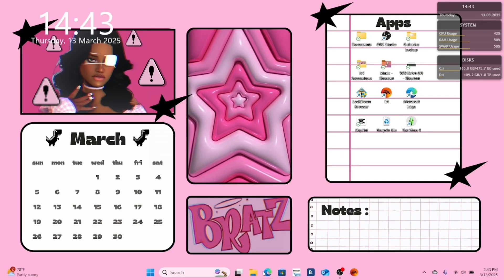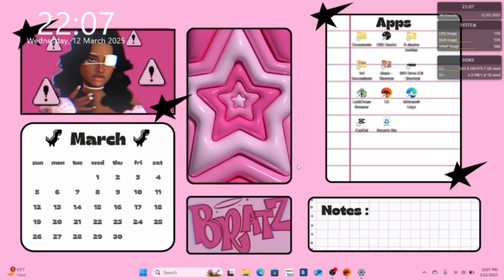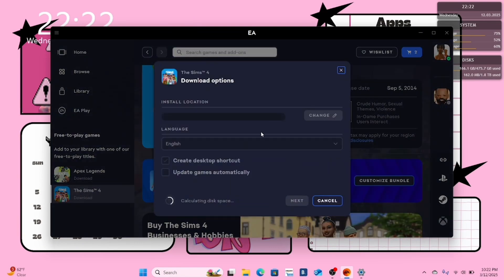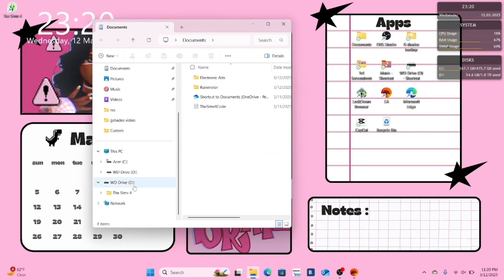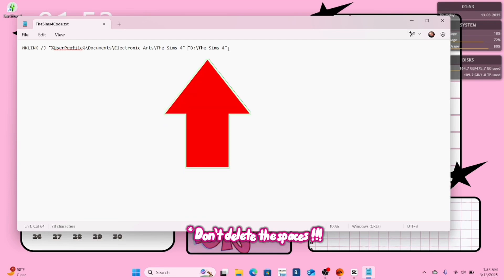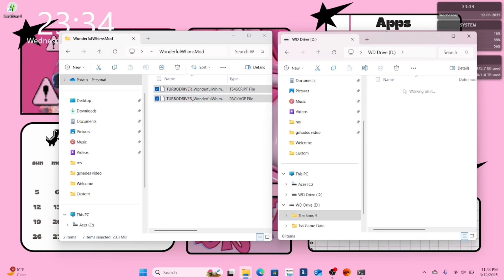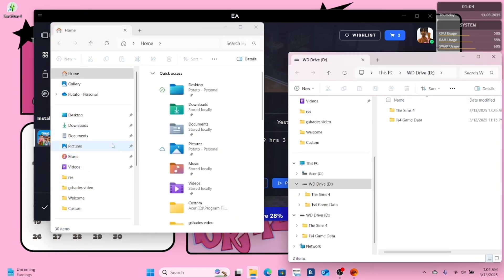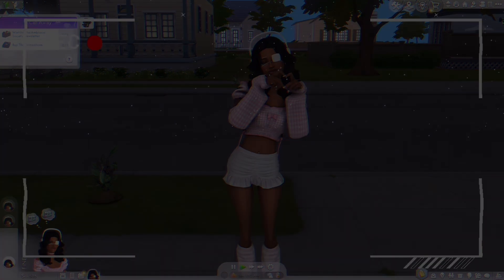Tutorial: Move Sims 4 game, Mods, & CC to external hard drive via symbolic link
MKLINK /J "%UserProfile%\Documents\Electronic Arts\The Sims 4" "D:\The Sims 4"

~ Keep all of the spaces please, and do not change the % signs, the slashes, or the capitalizations.
~ My external hard drive is the "D" drive, so mine says D at the end of your sentence. Your external hard drive may be an "E" Drive, so you put E.
~Make sure at this part "D:\The Sims 4" it says exactly what your Sims 4 game path says.
~If you don't know open your EA app, click your Sims 4 game, and click the change button in your EA app, and it should tell you the exact folder your game is in.

~ Sorry guys it’s been 8 months since I had updates in the comments!
~ If you have any issues feel free to message me ^o^